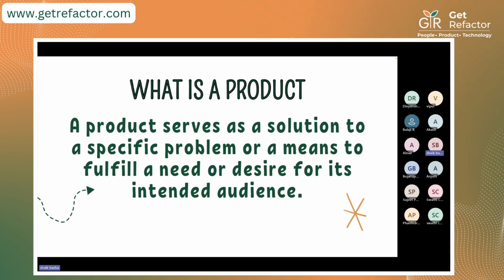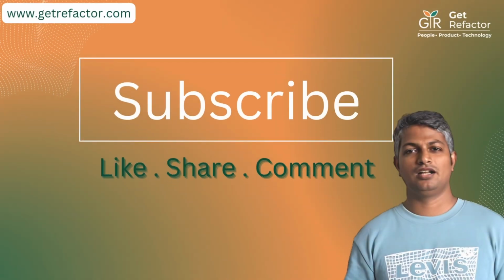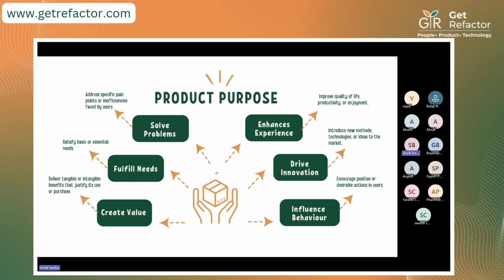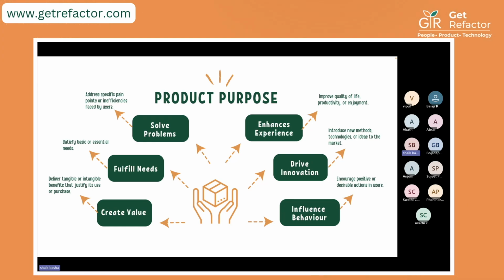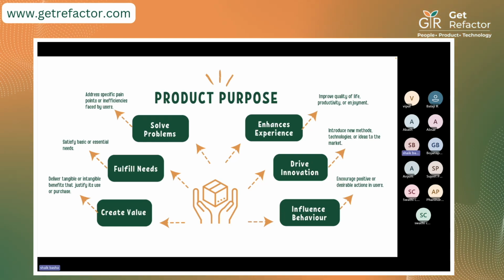Purpose of a product and role of product manager : FPMG - EP 02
In this video i have explained purpose of a product and product manager, this will help you understand attitude of a product manager .

This will help you as ultimate guide when you are approaching product career and as well as product jobs.